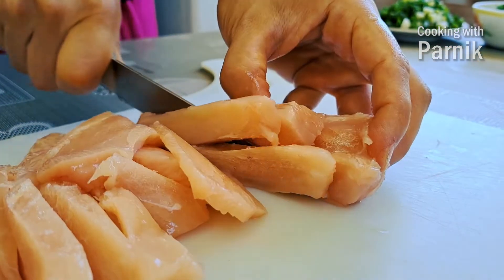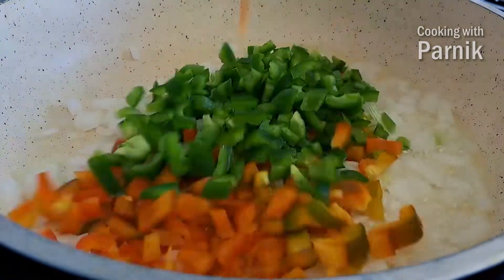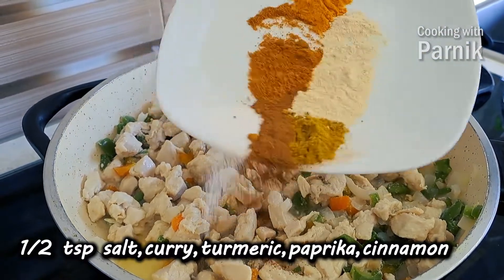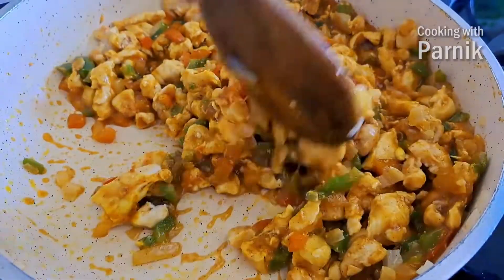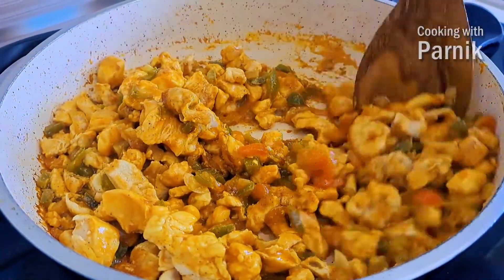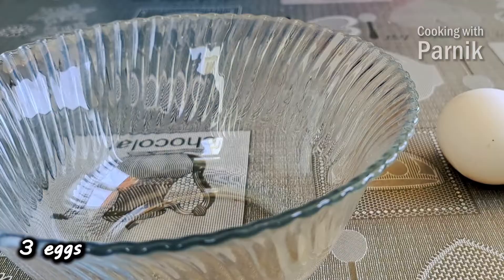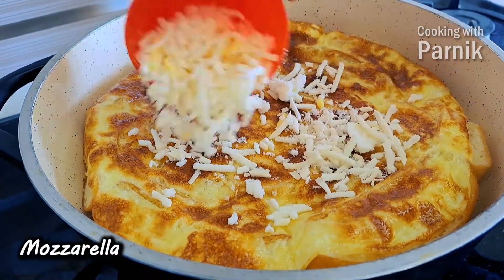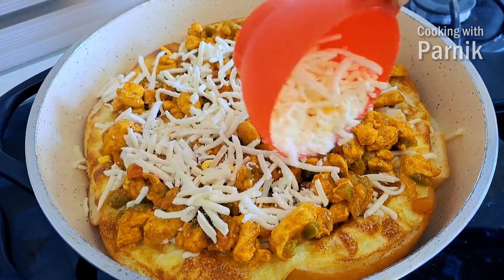chicken and eggs 🥚 😋 delicious recipe with chicken breast🤩, fast dinner recipe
Hi guys 😘 I've never eaten such delicious bread and chicken❗️ Today I will cook for you a simple and delicious recipe from simple ingredients 😋! The main ingredients are chicken, eggs and bread 😃 Simple dinner ideas are perfect for busy evenings when you don't want to spend hours in the kitchen but want something delicious and hearty. Have a delicious day! 😋🤤

Ingredients:
1 large baguette
3 eggs
1/4 tsp salt
4 tbsp milk
Mozzarella
Tomatoes
Green onion
1/2 green bell pepper
1/2 red bell pepper
A handful of parsley
300g chicken
1/2 tsp salt
1/2 tsp curry
1/2 tsp turmeric
1/2 tsp paprika
1/2 tsp cinnamon
ketchup
1/2 cup water

Rate the video👍! for us. it is pleasant and important for the development of the channel:
WRITE A COMMENT, or at least a smiley face. I will prepare delicious and easy recipes for you. Homemade recipes for simple dishes from the cheapest Ingredients. A simple and delicious recipe in 5 minutes is for me!